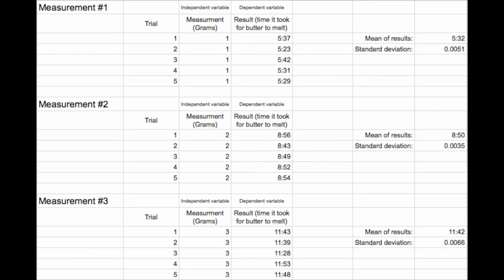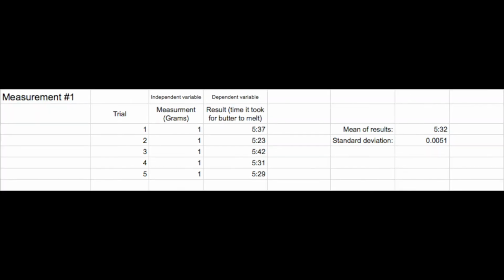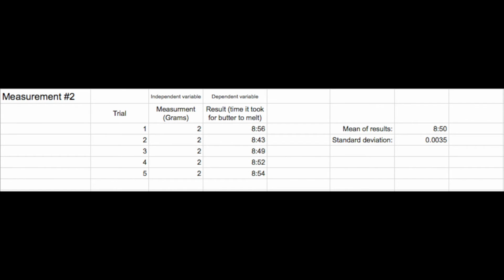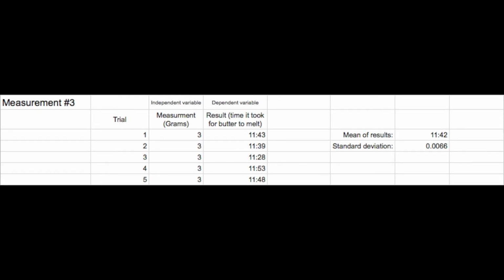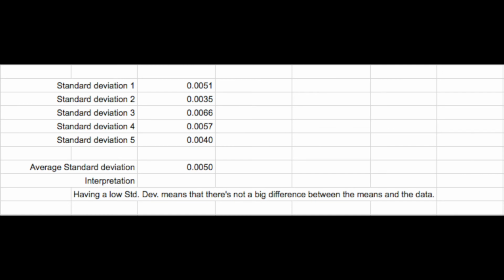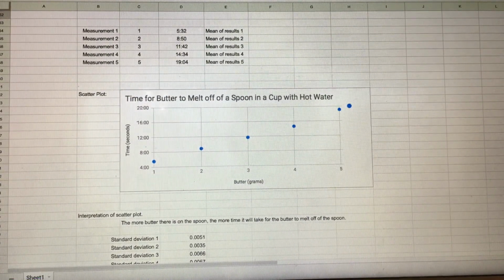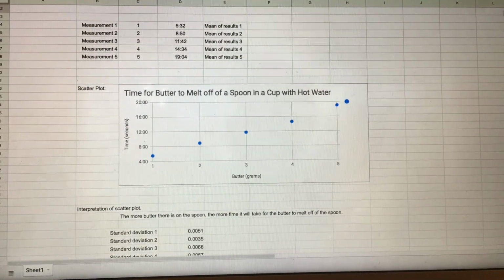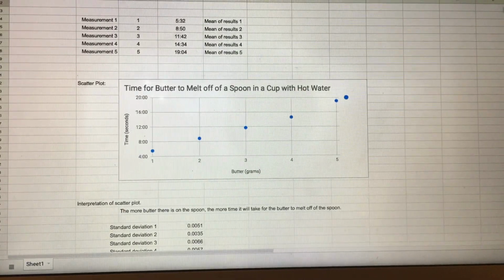Stats FINAL V Energy and Heat JA & SO FINAL